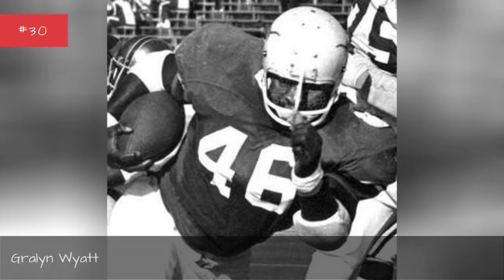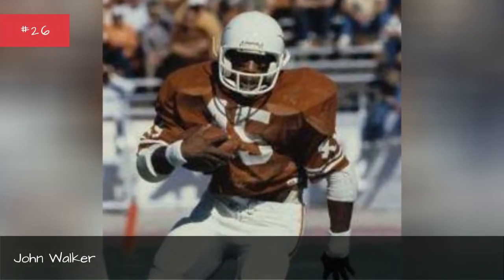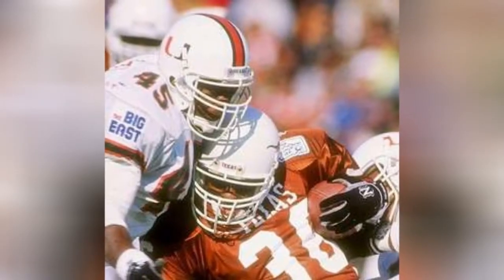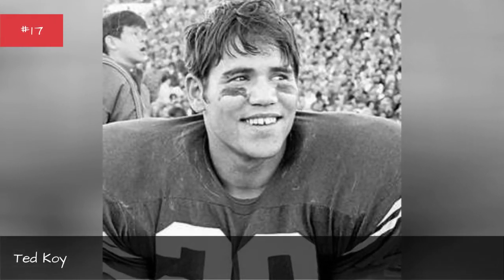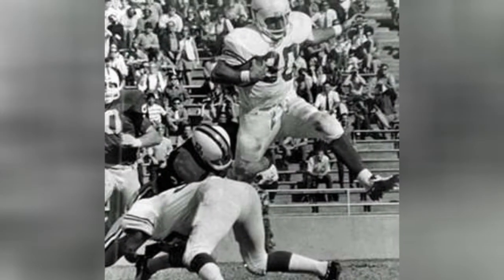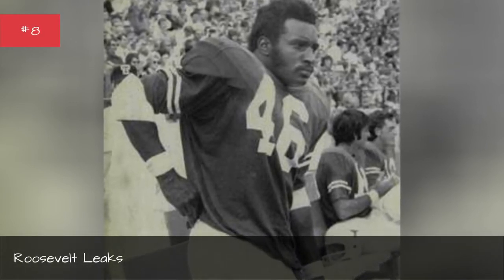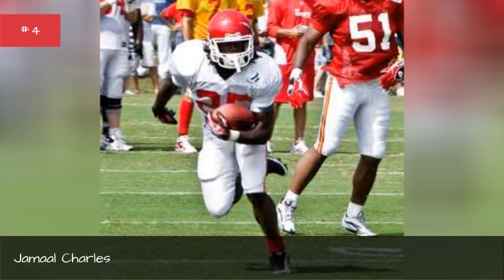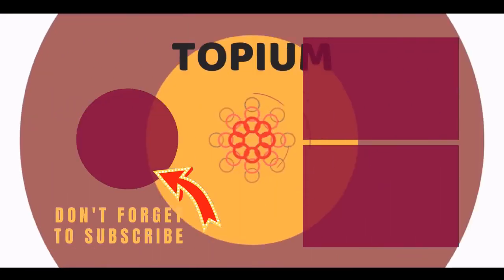The Best Texas Longhorns Running Backs Of All Time 💯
College football fans, were ranking the best Texas Longhorns running backs of all time. It includes every starting running backthroughout Texas Longhornshistory, including current running backs and past ones. ThisTexas football rosterhas famous All-Americans, Texas running backs in the NFL, and Longhorns players in the Pro Football Hall of Fame. Featuring some of the greatest college running backs of all time, the best TexasRBs include Ricky Williams, Earl Campbell, and Jamaal Charles.
Who are thegreatest running backsin Texas Longhorns history? Add your favorites if they'renotall on this list of University of Texas footballplayers who have played as running back.
...more
0:00 - Intro
0:00:08 - Gralyn Wyatt
0:00:18 - Rodrick Walker
0:00:27 - Darryl Clark
0:00:36 - Jimmy Saxton
0:00:46 - John Walker
0:00:55 - Tommy Ford
0:01:04 - Darron Norris
0:01:14 - Terry Orr
0:01:23 - Phil Brown
0:01:32 - Adrian Walker
0:01:42 - Joe Bergeron
0:01:51 - A.J. Jones
0:02:00 - Hodges Mitchell
0:02:09 - Ted Koy
0:02:18 - Jim Bertelsen
0:02:27 - Cody Johnson
0:02:36 - Johnathan Gray
0:02:46 - Shon Mitchell
0:02:55 - Steve Worster
0:03:05 - Malcolm Brown
0:03:14 - Selvin Young
0:03:23 - Chris Gilbert
0:03:32 - Roosevelt Leaks
0:03:42 - Eric Metcalf
0:03:51 - D'Onta Foreman
0:04:00 - Cedric Benson
0:04:10 - Jamaal Charles
0:04:20 - Priest Holmes
0:04:29 - Ricky Williams
0:04:39 - Earl Campbell